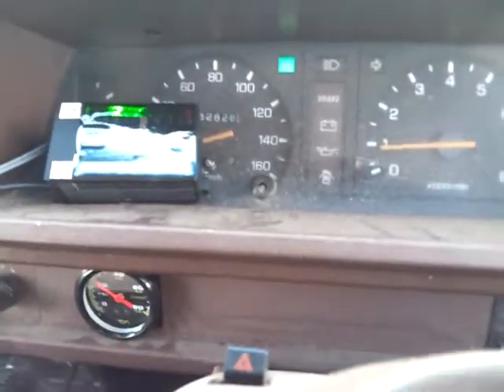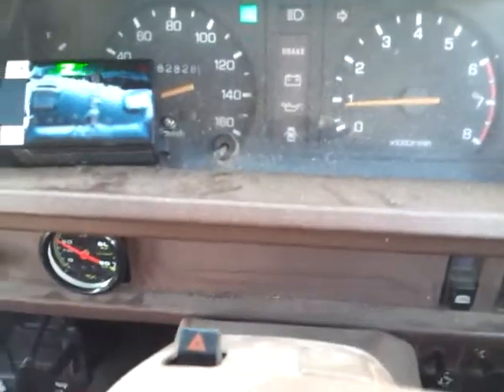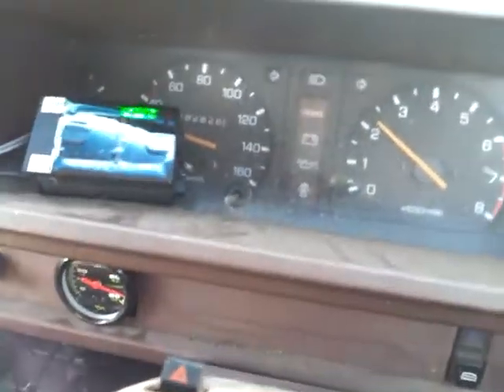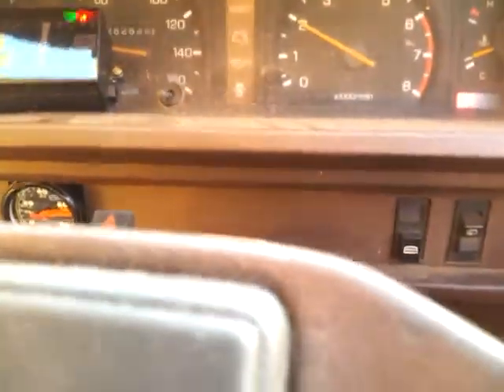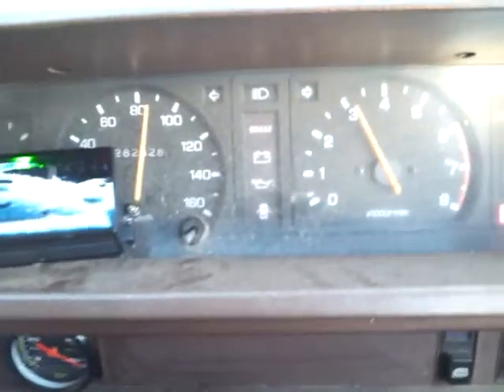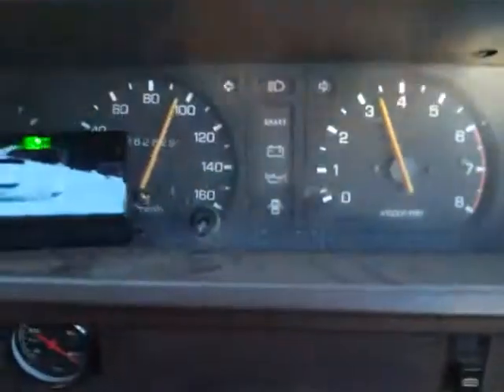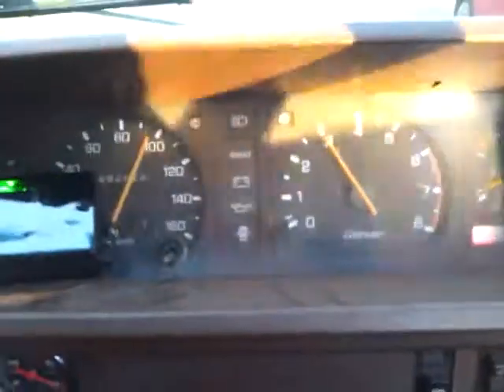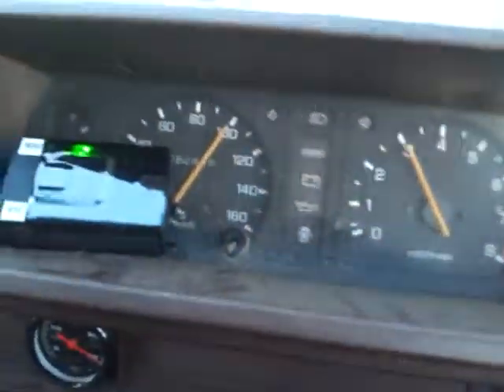Carb tuning issue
EDIT: turns out it was fuel pressure being too low!

Narrow band O2 sensor installed on Mitsubishi 4G63b SOHC 8 Valve motor in an L300 4x4 van.
carb is Weber 32/36 DGV. Jets are: 145 primary main, 55 idle. massive-drilled out 180 secondary main, 50 idle.
Emulsion tubes as per factory, F50 primary and F6 secondary.

as seen in video, engine pulls well. but after 3000rpm is reached and secondary is opened more than a crack, the mixture leans off FAST and causes engine to miss BADLY.

Right of O2 sender indicates LEAN
Left is RICH.
Center is stoichiometric, spread over 3-4 LED's

theory's appreciated.